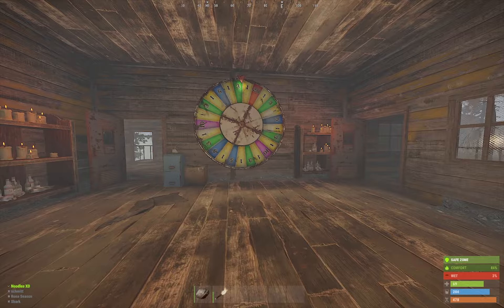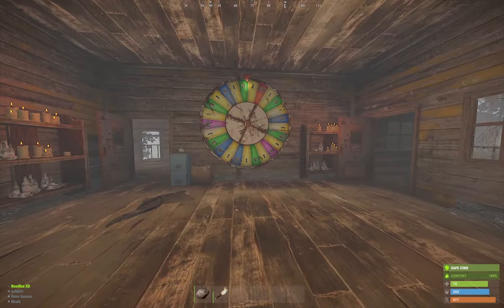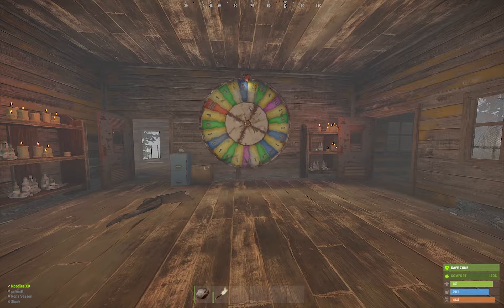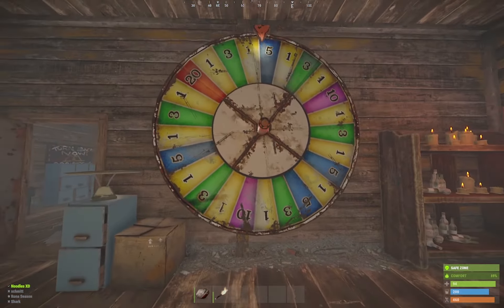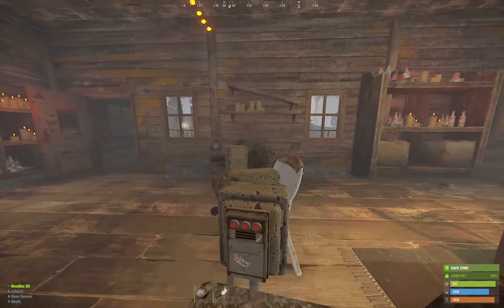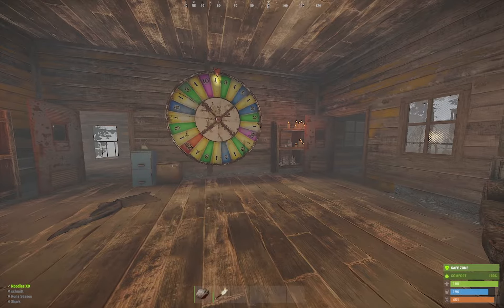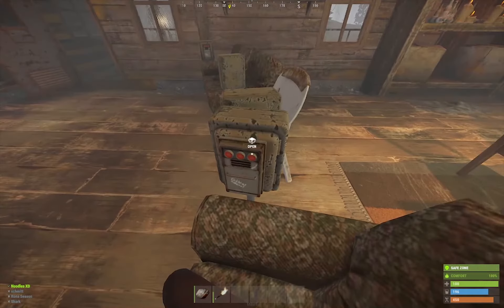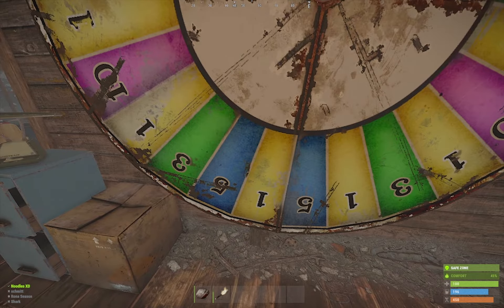The Bandit Wheel Pattern - Rust Tutorials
So this might get fixed by the devs once word gets out but I spent way too long trying to figure out the bandit wheel pattern and I did it.
I have tested this before recording and it 100% works.